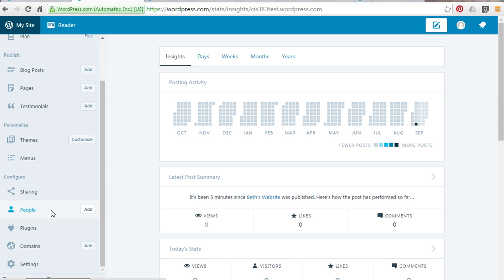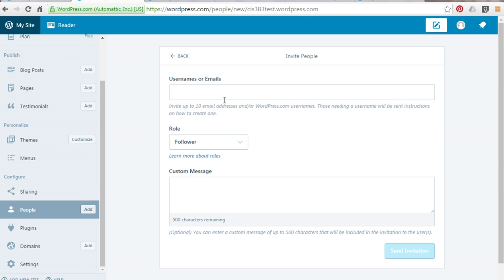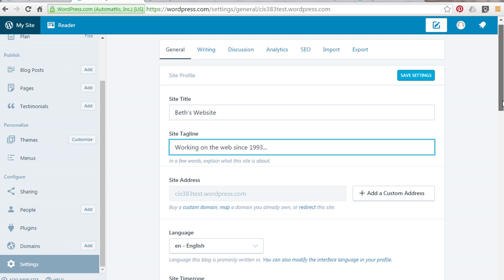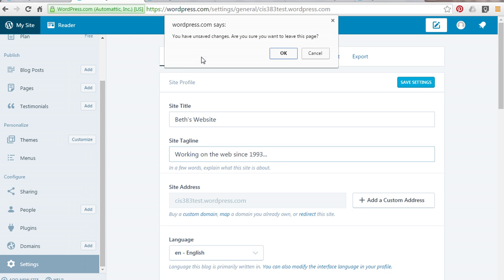14WP wrap up